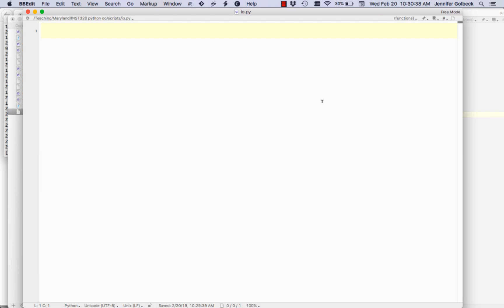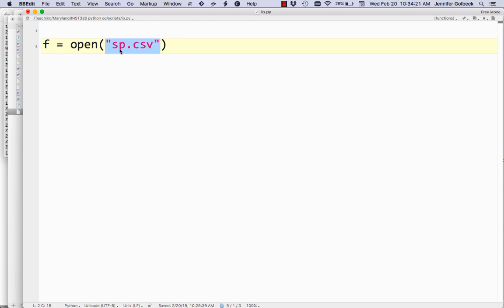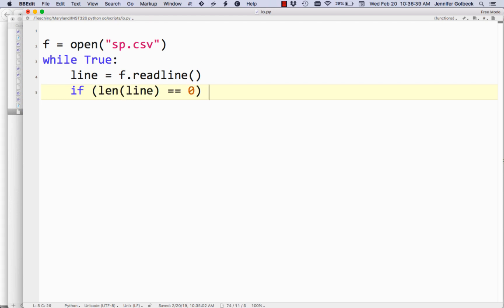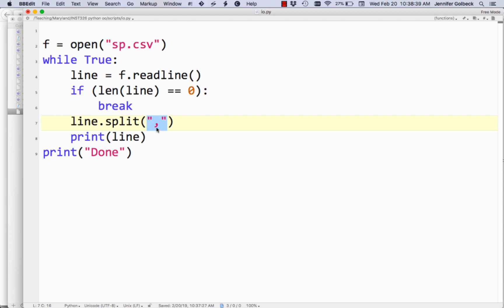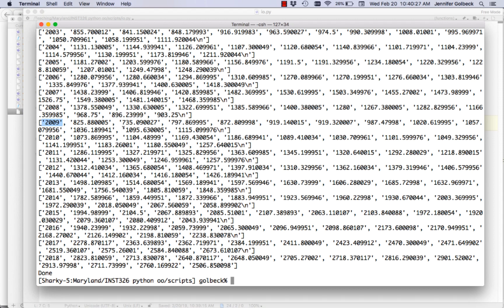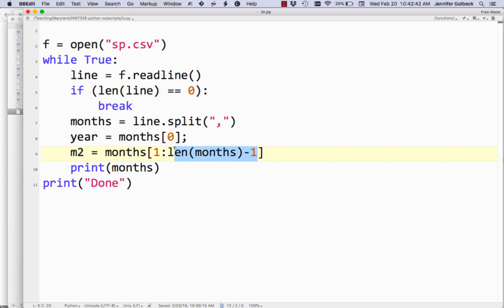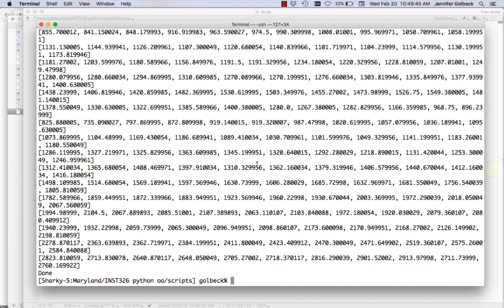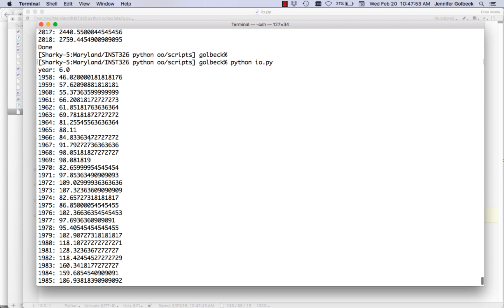INST326: Reading Files in Python